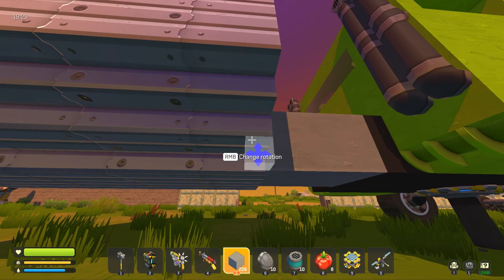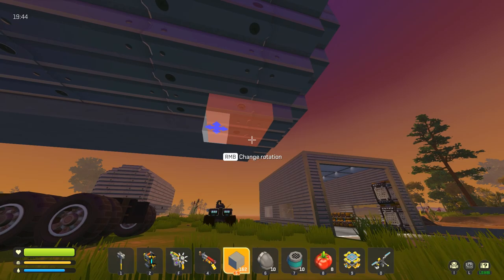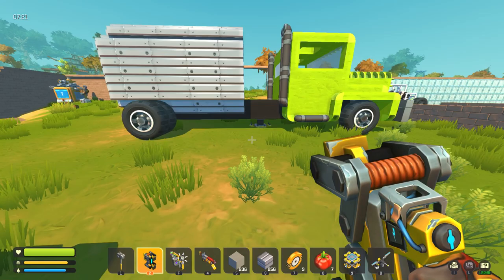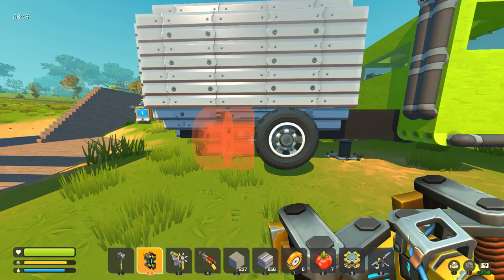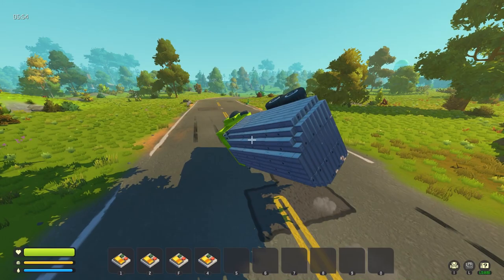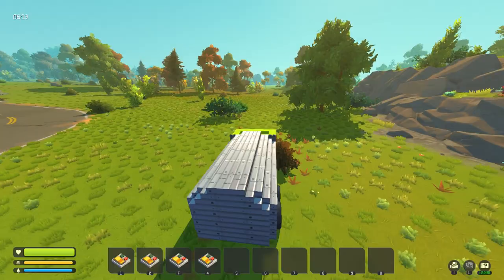Converting the Chemical Trailer into a Proper Pump Truck! (Scrap Mechanic Survival Ep.34)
Hey everyone back with more Scrap Mechanic Survival! Today we are back and rebuilding some existing vehicles as we currently are battling game performance! Although I really enjoy the transport trucks it is time to hang up the hat on them and work with dedicated vehicles for each of the different things we need!